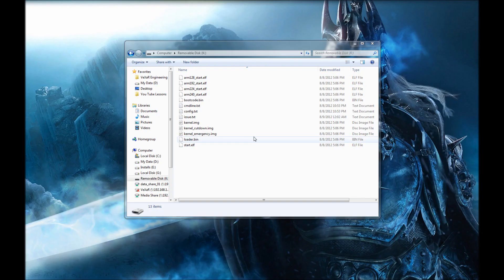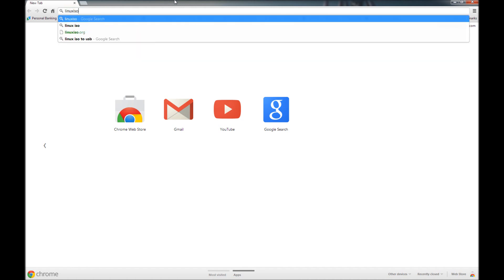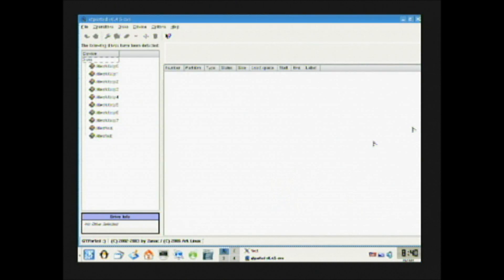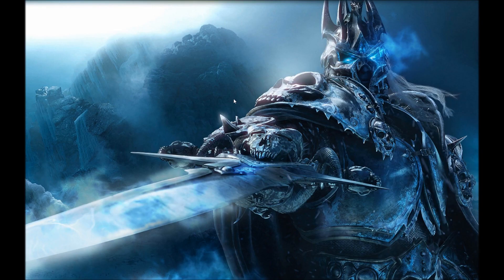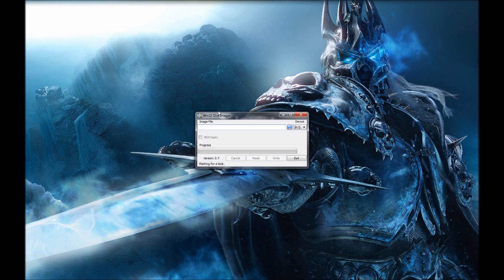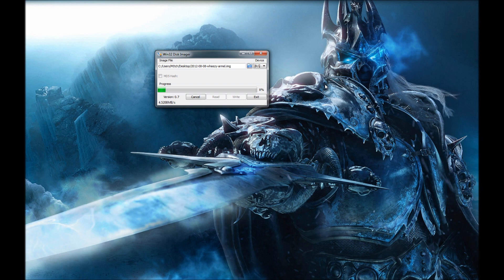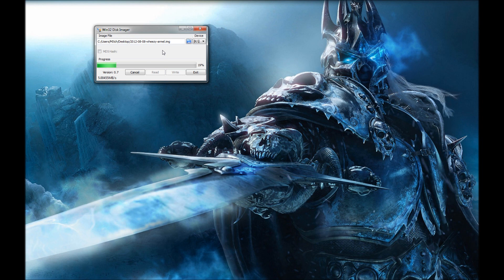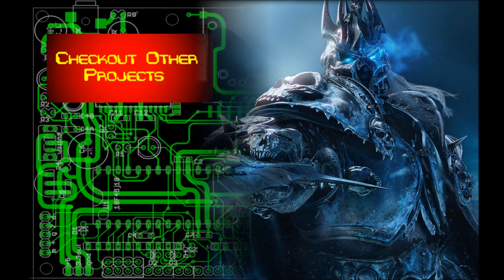Raspberry Pi Changing Images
In this video we will be learning how to change the image on the raspberry pi.

One of he tools we will be using is a free bootable operating system called knoppix Linux.  Under that we will be using qtparted partitioning software.  A link to knoppix download is listed below.